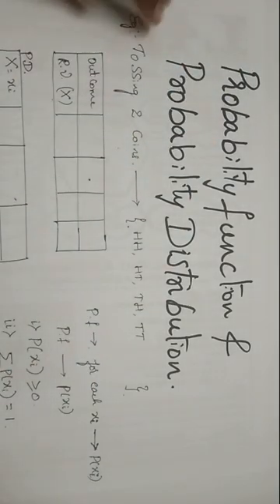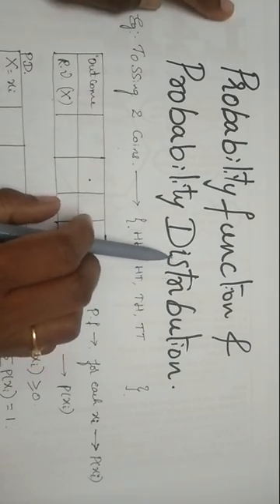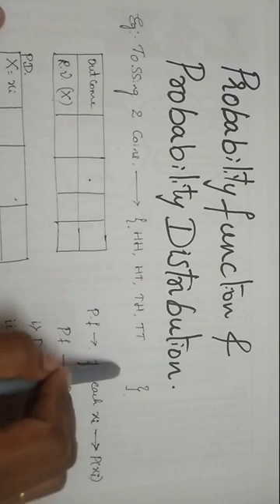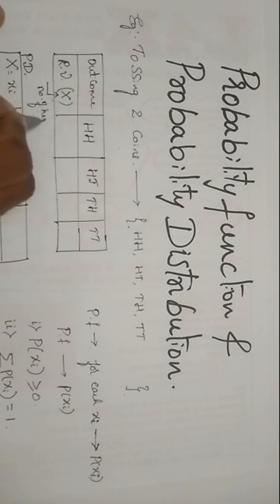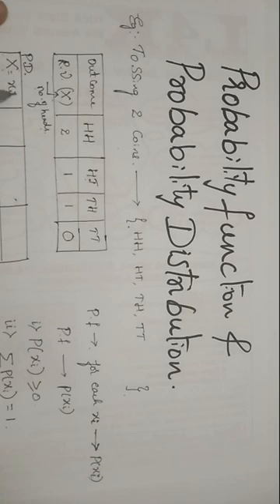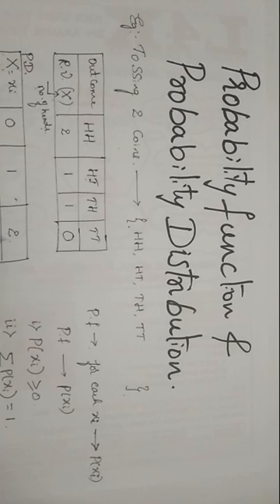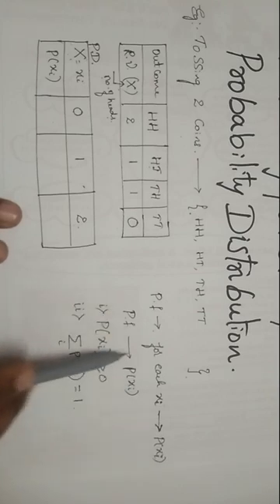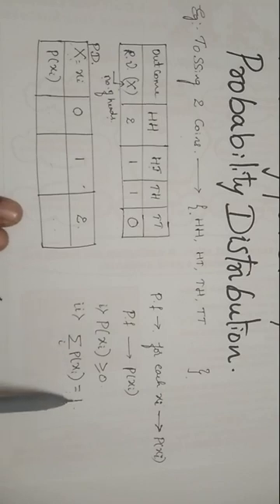Probability Distributions || Class 3 || Engineering Mathematics || 3rd Sem || 2022 Syllabus || VTU